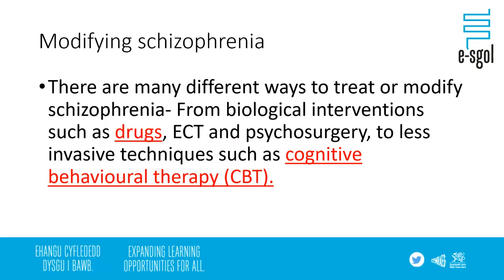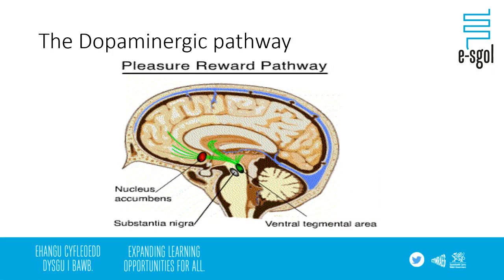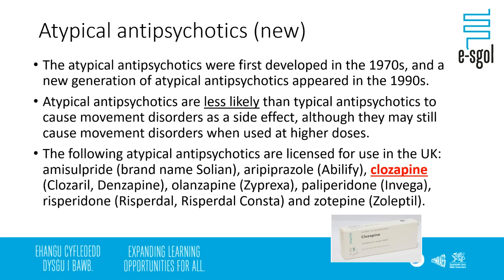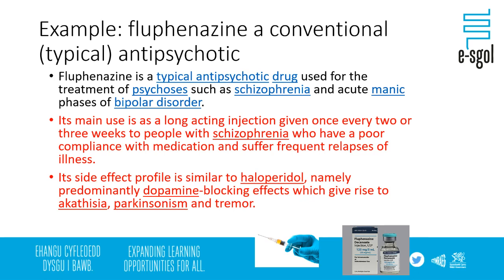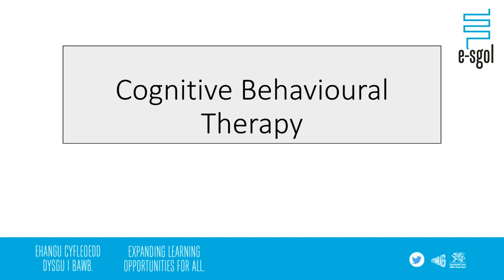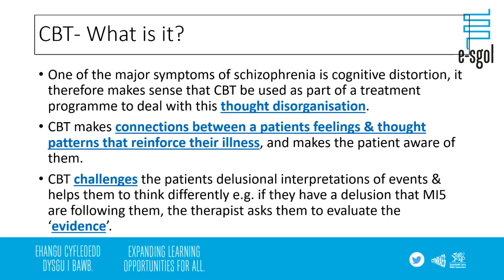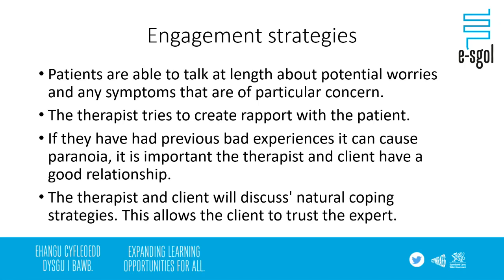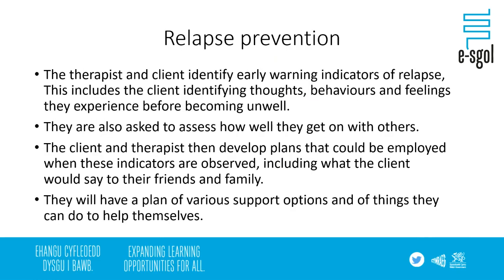Psychology A Level - Spring Term Session 3